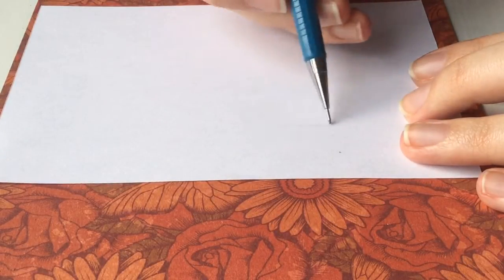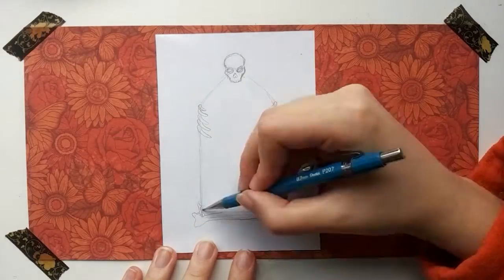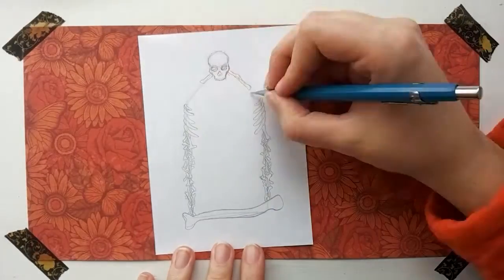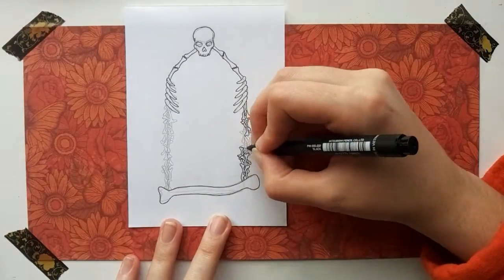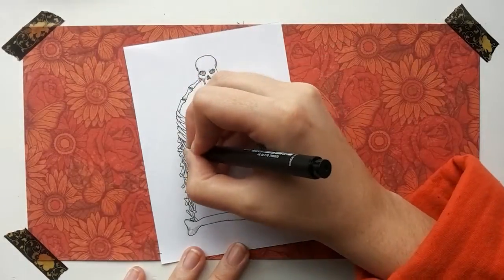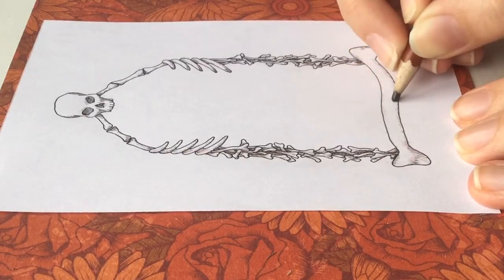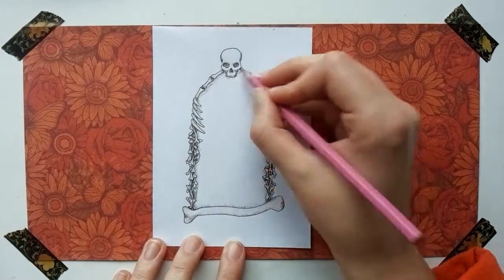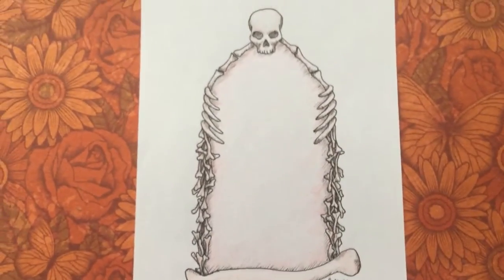Azoc's Arttober day 9 || Mirror / Bone / pink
Hey guys! I loved making this one. It wasn't difficult, just very relaxing.